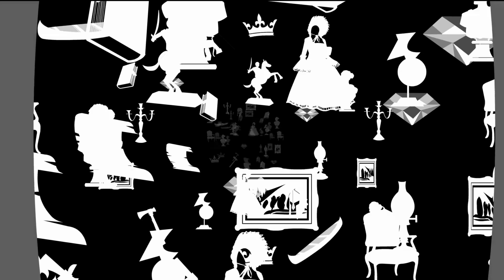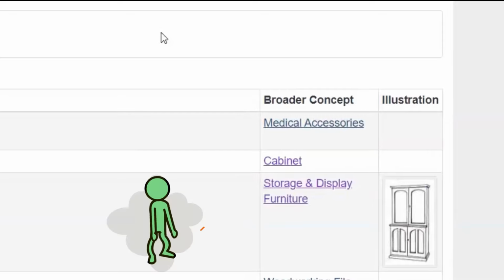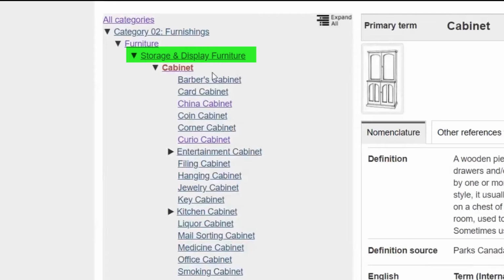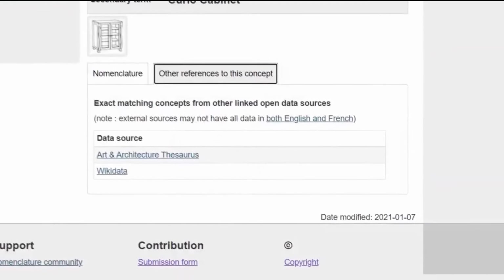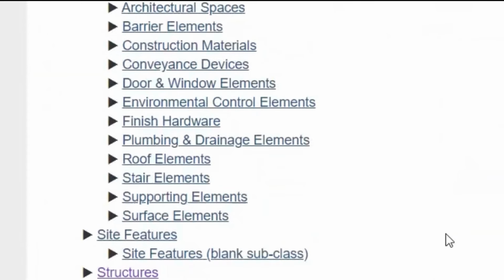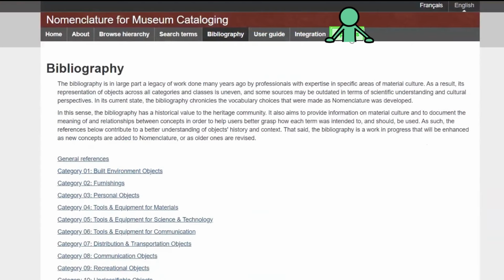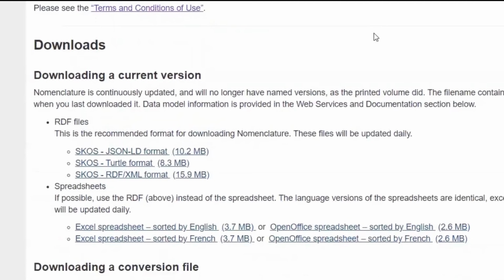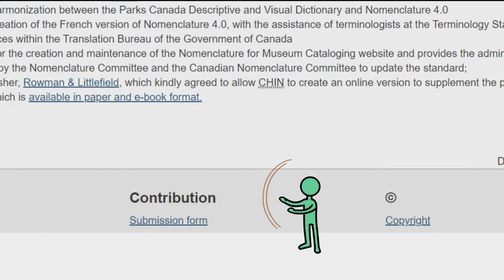Nomenclature for Museum Cataloging - Introduction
This video provides an introduction to Nomenclature for Museum Cataloging, a bilingual (English and French) standard for classifying and naming objects in heritage collections. The Nomenclature vocabulary and classification system was developed and is maintained by the Canadian Heritage Information Network, Parks Canada and the Nomenclature Committee appointed by the American Association for State and Local History, with input from the museum community. The video provides basic information about the Nomenclature system and how museums can use it to standardize their documentation and improve access to their collections. It also includes a tour of the search and browse features and the options for download and linked data integration that can be found on the Nomenclature site.

This video was created by the Canadian Heritage Information Network.  Available in English and French.